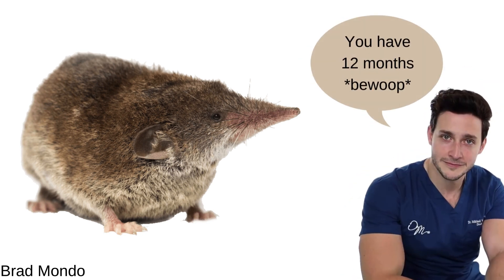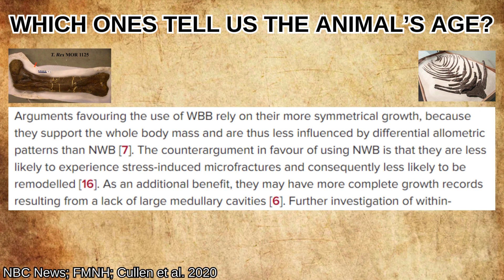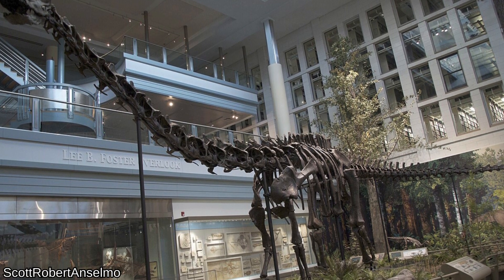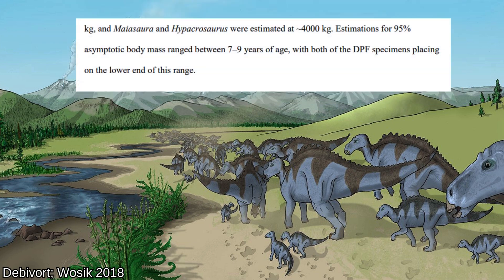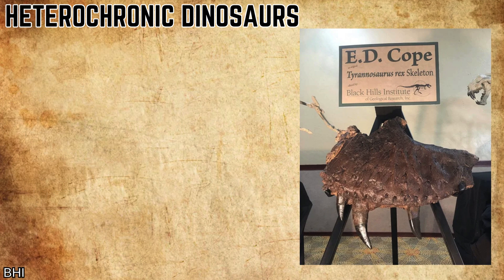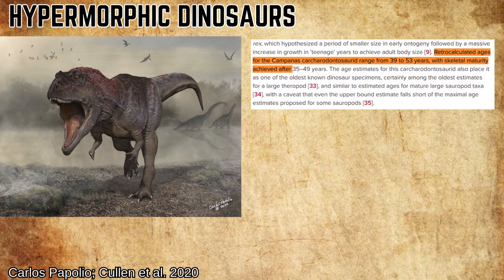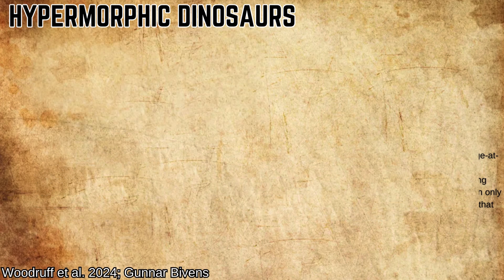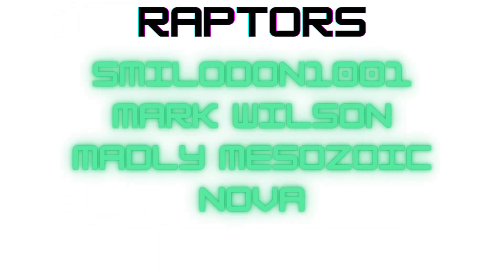How Dinosaurs Grew (Including The Biggest Tyrannosaurus Ever Discovered)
Dinosaurs were an incredibly diverse group even discounting the thousands of bird species nested within Theropoda, and they utilized a variety of growth mechanisms and life history strategies that changed according to the animal’s niche. But how do we tell how quickly an animal grew or how old it was when it died? This is where we use histology, or the subfield of biology concerned with studying tissue. Histology can tell us how old dinosaurs were when they died, how quickly they grew, and how they used the resources around them to become the largest terrestrial animals in Earth's history. As a part of this deep dive we've included an update on BHI 6248, E.D. Cope, the largest Tyrannosaurus ever discovered.

Thumbnail art by Ansh Saxena & Allotyrannosaurus